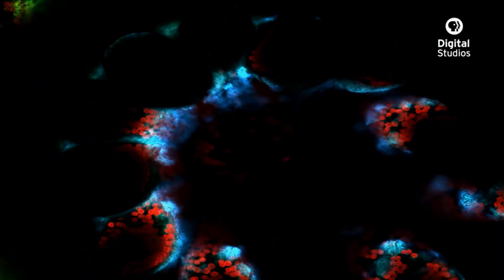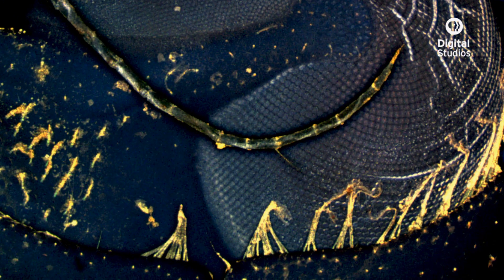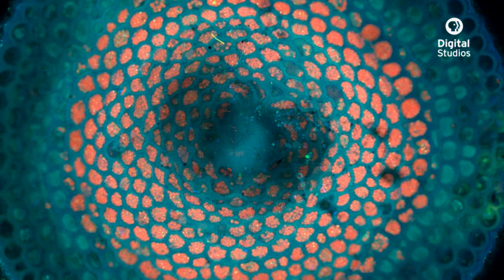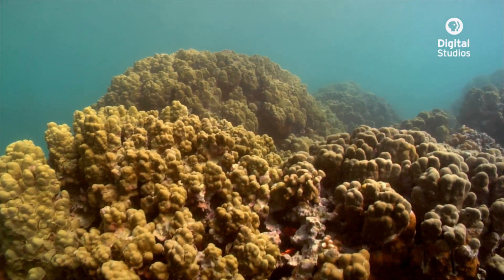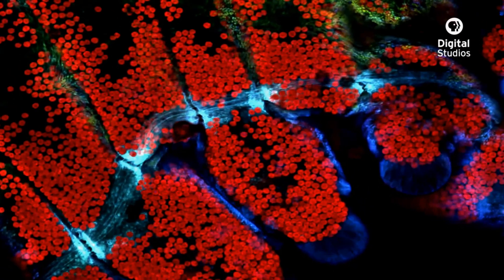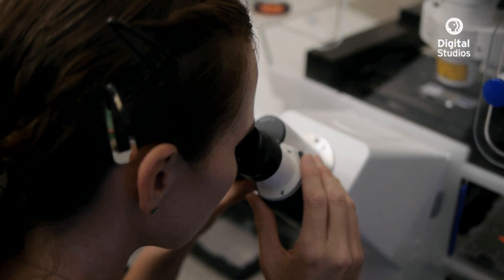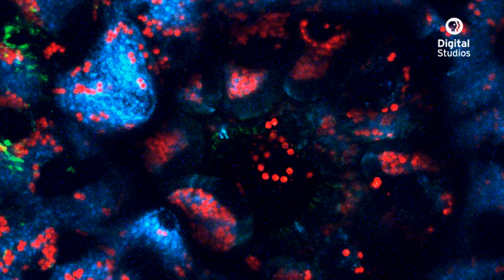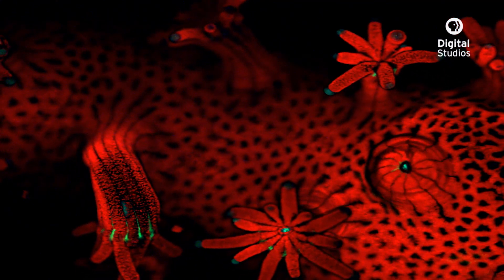The Microscopic World of Corals | UnderH2O | PBS Digital Studios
Corals are beautiful when seen through your own eyes in sunlight, but for scientists at the University of Hawaii, seeing corals in this manner is not enough. They are using a revolutionary new tool called a laser scanning confocal microscope to take photographs of corals that are one part art and one part science. In this episode, they take us along for a ride with this amazing new technology and show us corals in a way we have never seen them before.

New episodes of UnderH2O are released every other Tuesday. We'll do our best to answer any questions you might have in the comments, so please ask away! for more information.

CREDITS
Special thanks to all the scientists and staff at the Hawaii Institute of Marine Biology, School of Ocean and Earth Science and Technology, University of Hawaii at Manoa for their help with this episode.

Microscope Images by
Christine Farrar, PhD, Confocal Microscopist

Ruth D. Gates, Research Professor
Robert J. Toonen, Research Professor
Jo-Ann C. Leong, Director and Professor
Zac Forsman, Assistant Researcher
Amy Eggers, Microscopy Lab Manager

Craig Musburger

Executive Producers:
Craig Musburger
Brian Musburger

Assistant Editor:
Matt Workman

Sound Recordist:
Griffith Jurgens